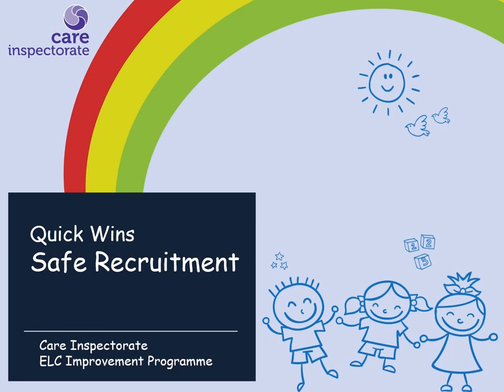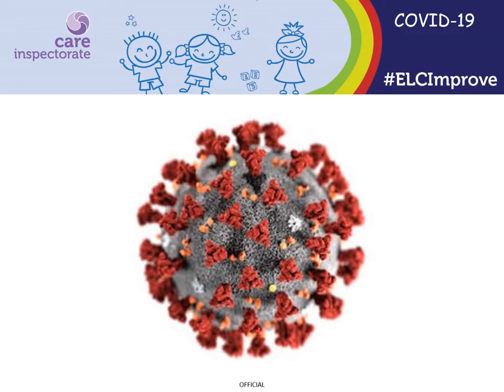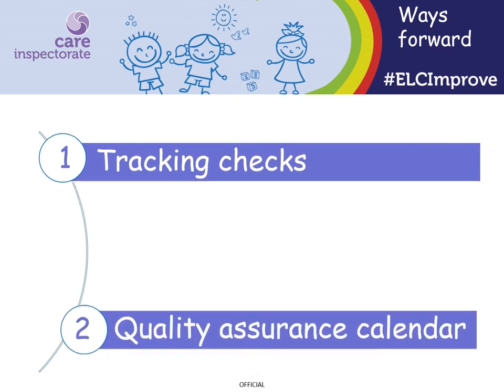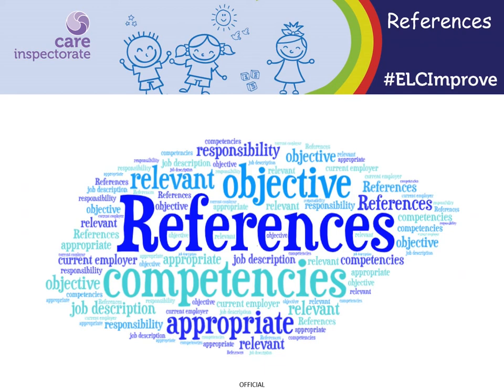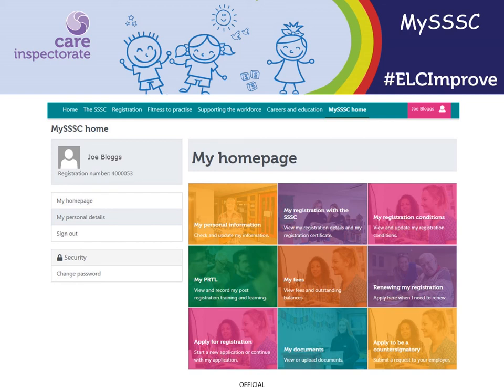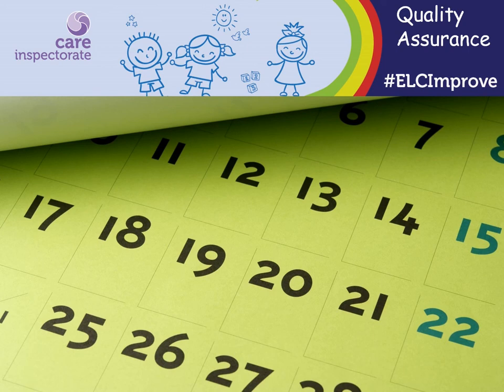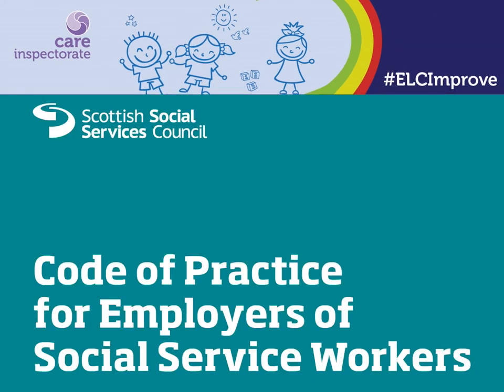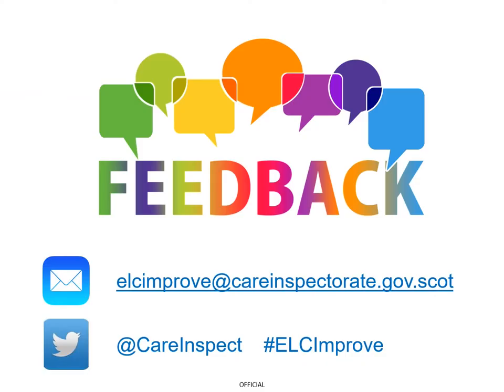Quick wins bite size session - Safe recruitment (ELC)